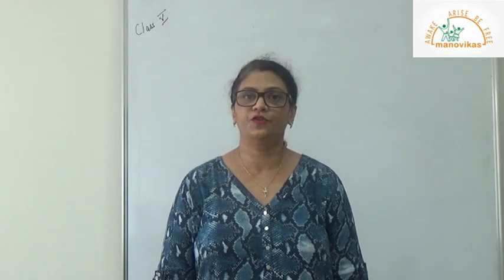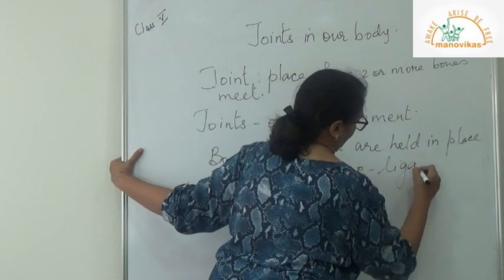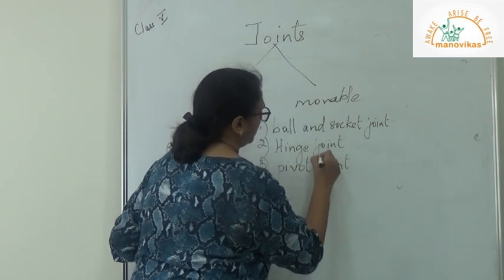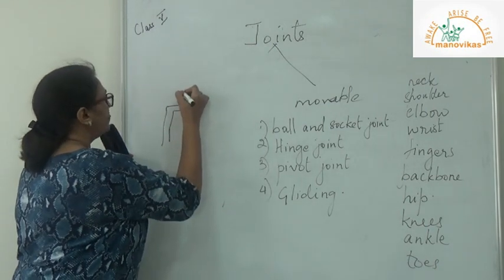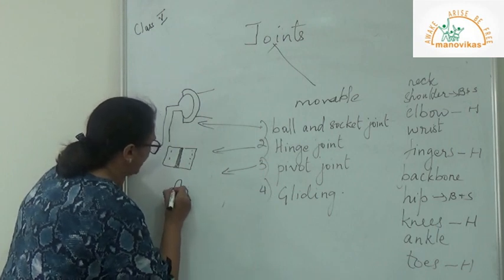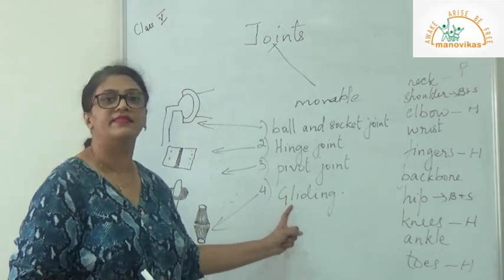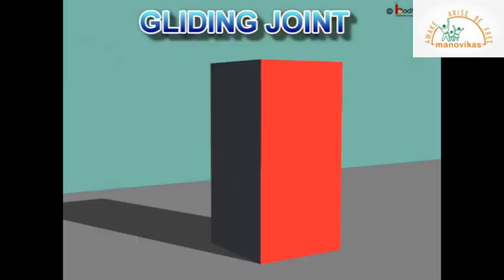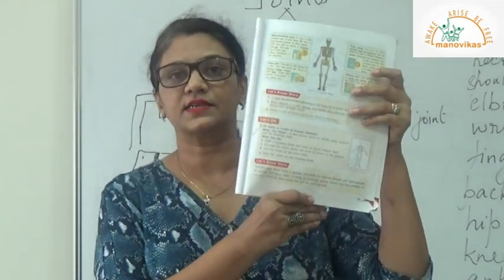Class V- science